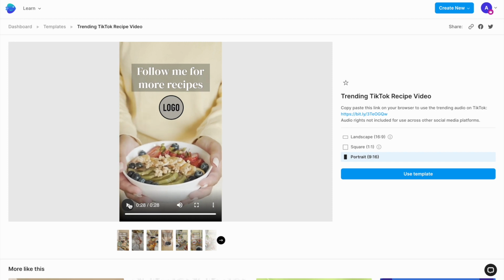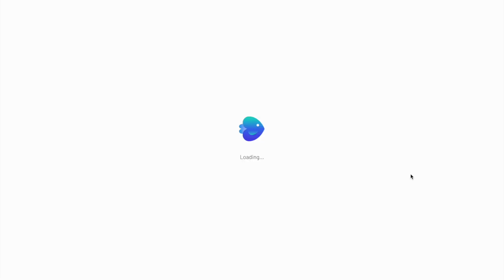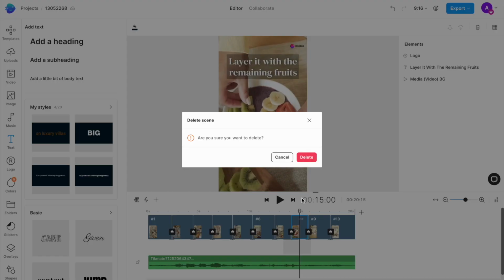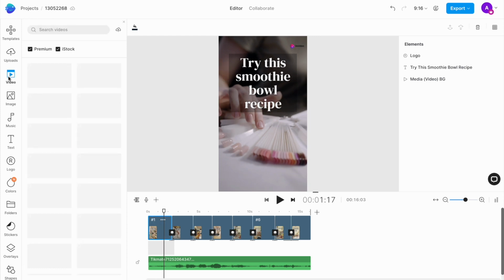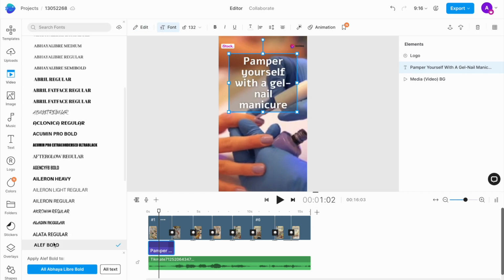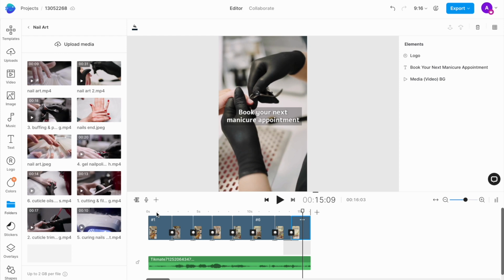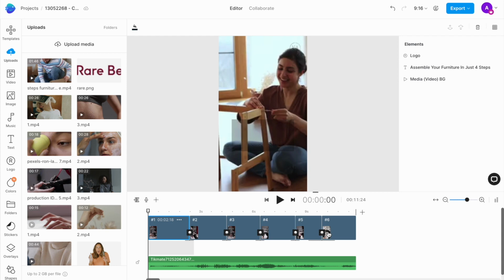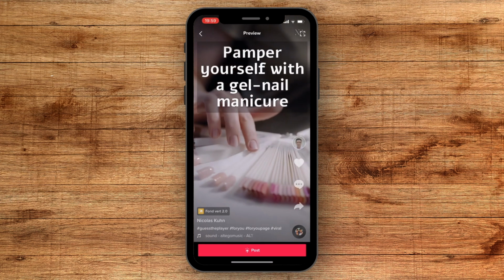TRENDING TIKTOK VIDEO IDEA: Share tutorials on TikTok with this template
In this quick tutorial, we'll show you how you can use our latest TikTok template to share tutorials or instructional videos with your audience and create a trending TikTok for your brand in minutes.

The trending music track on TikTok you can use to upload your video: